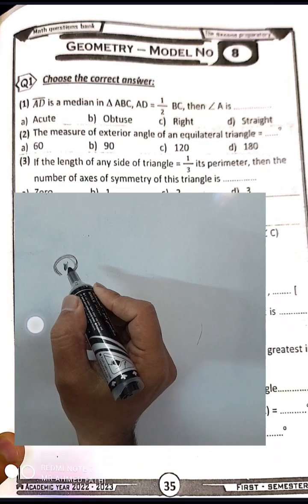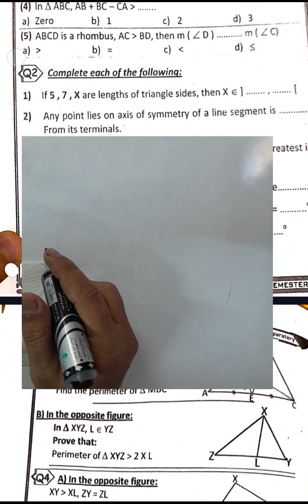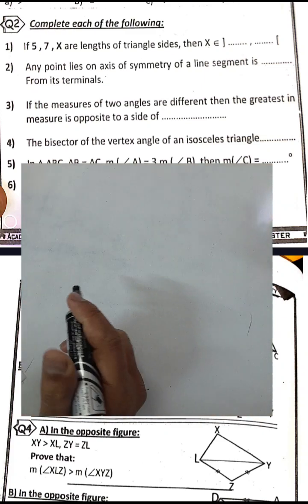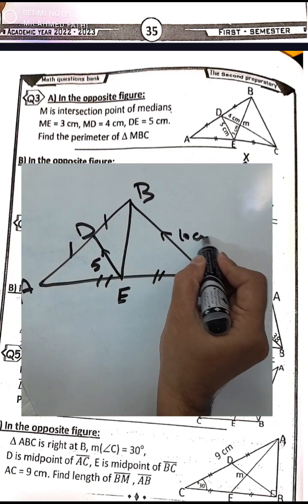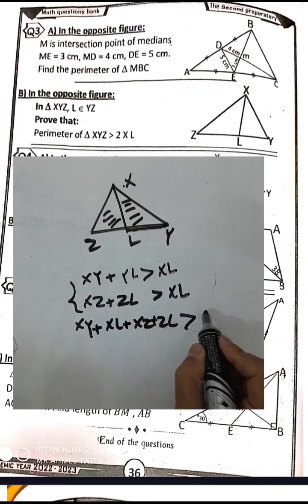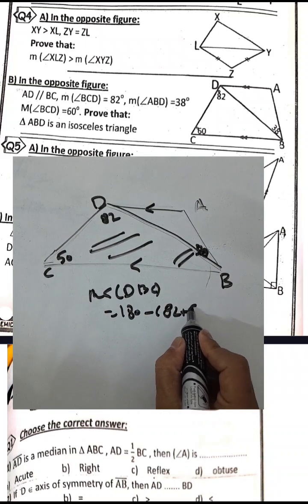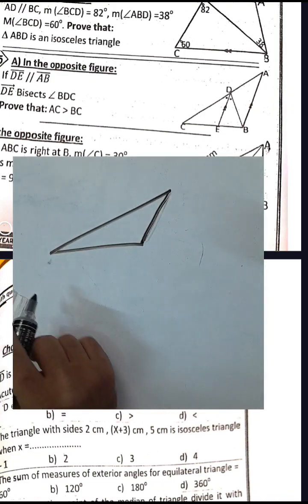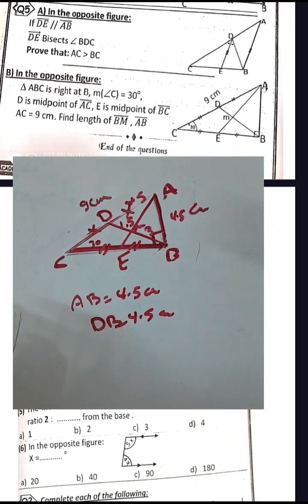توجيه الدقهلية ماث الثاني الإعدادي لغات /رياضيات الصف الثاني .الإعدادي لغات ترم اول 2024TES